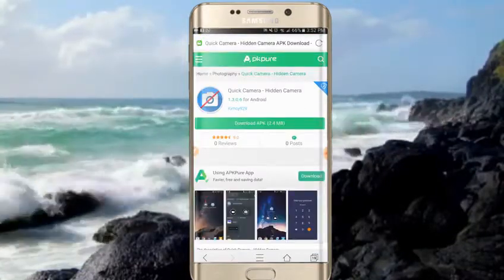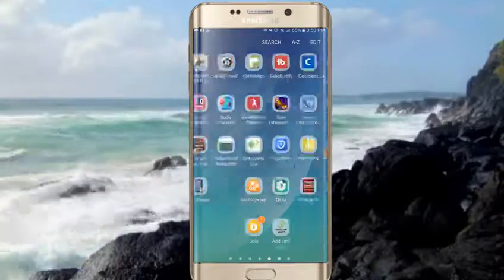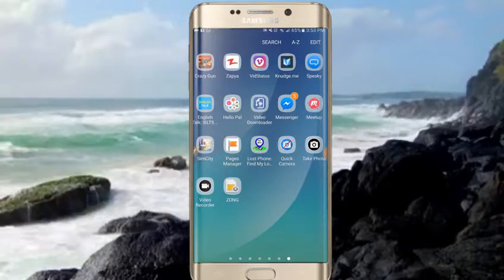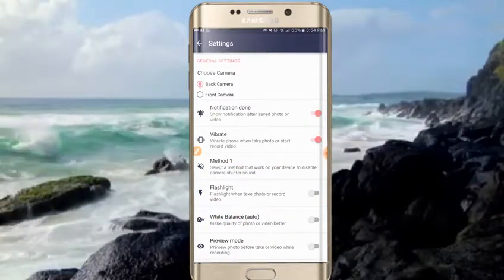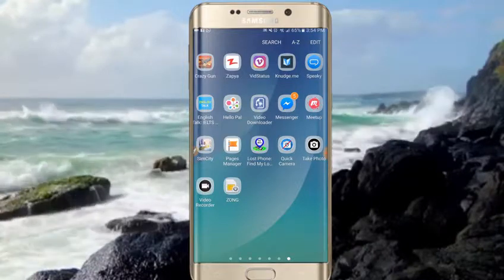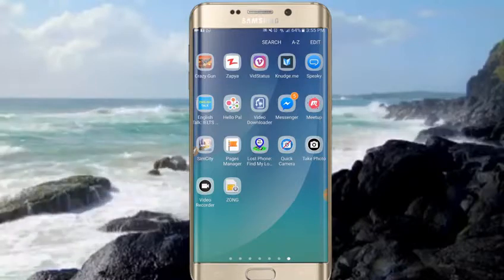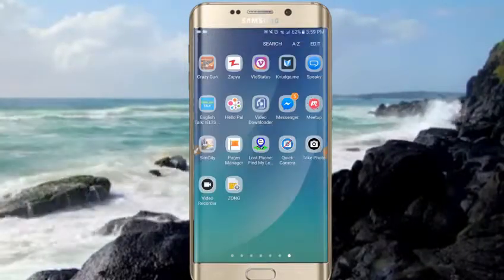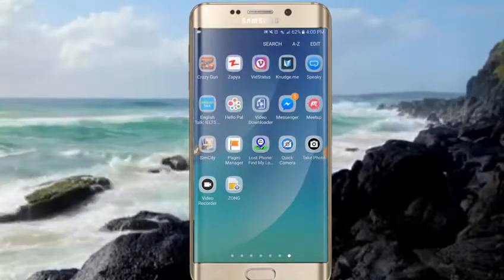Record secret video in any android phone 2019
Hello friends today I gonna show you how to convert Android phone camera into Spy camera if you want to see more videos please subscribe my channel don't forget like my video and click on the bell icon